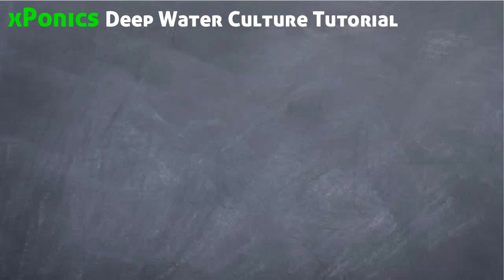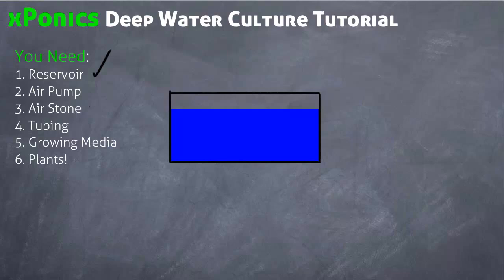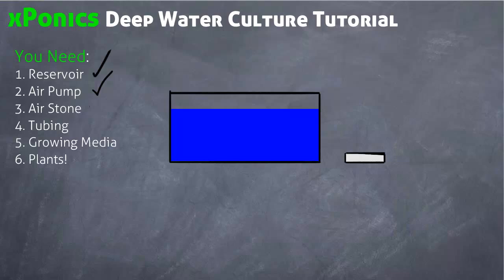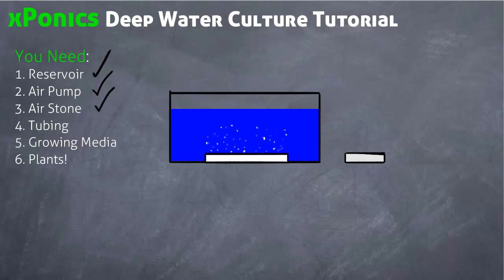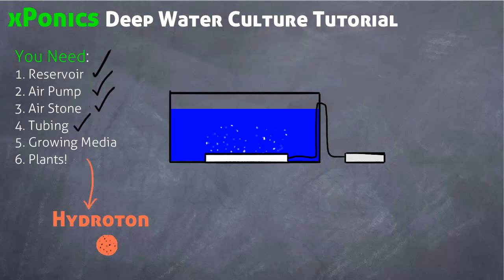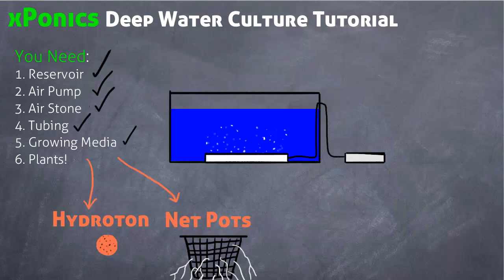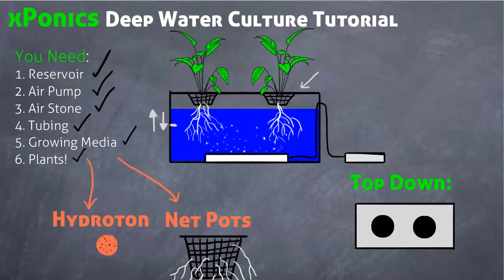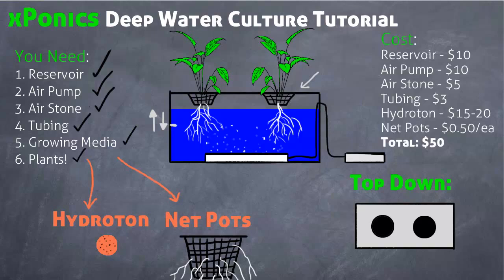Deep Water Culture (DWC) Hydroponics System Tutorial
Learn how to build a Deep Water Culture hydroponic system on the cheap! It's one of the easiest hydroponic systems to start with due to the low amount of upkeep it needs every day. Super simple and quick to setup and a great way to learn how to grow hydroponically!